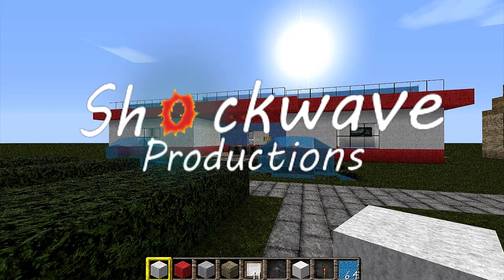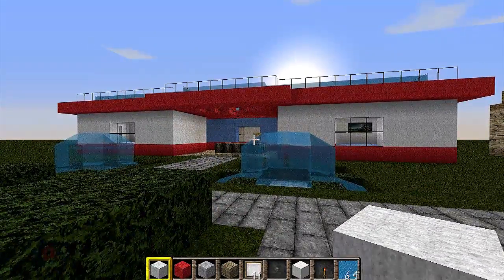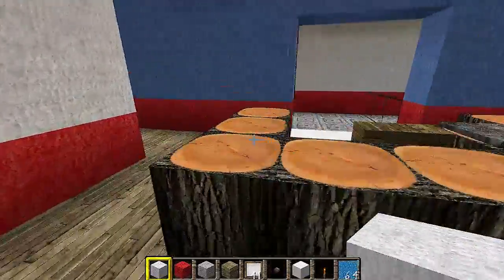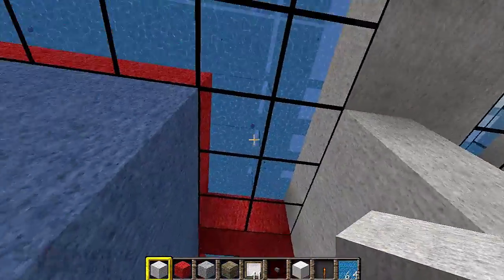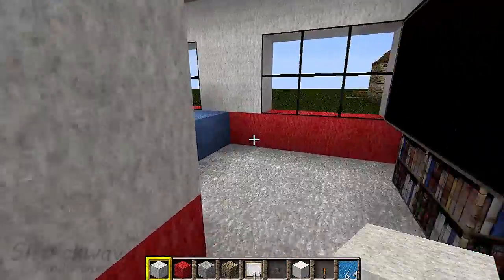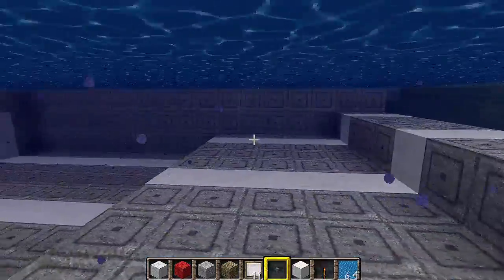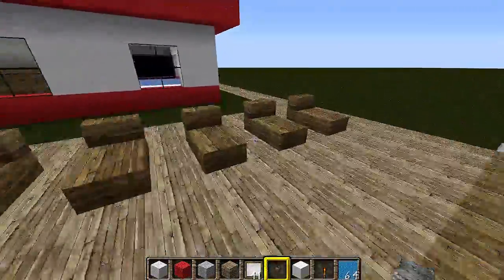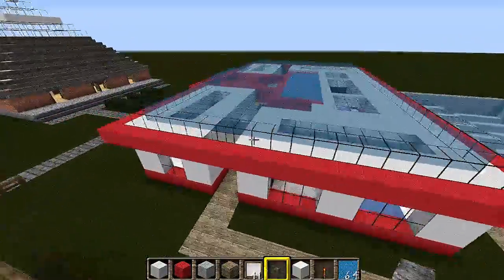Builders Deluxe -- The Hotel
A Hotel that I built to "fit" right into my city in progress.

Tags (ignore)

"Minecraft (Video Game)" "Minecraft Big House Idea" Minecraft big house idea commentating commentator notch xProKx Biggs Biggs87x profeshor kaosh darth vandigo oaklycon housing fraps windows skylights video games tutorial fun Tips Help "Video Game (Industry)" Tricks "Pleasant House" "City hall" "minecraft city hall" minecraft city hall the bank "The Bank"